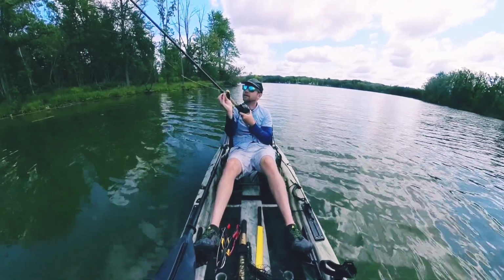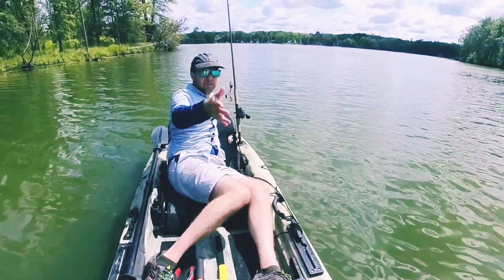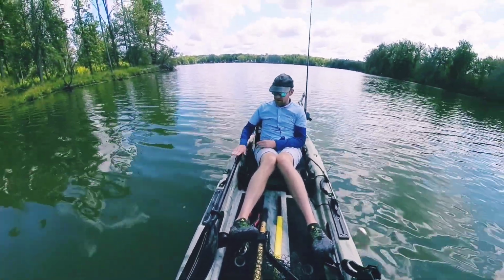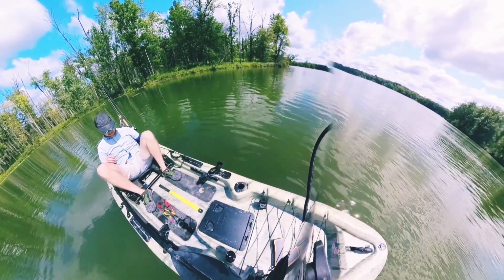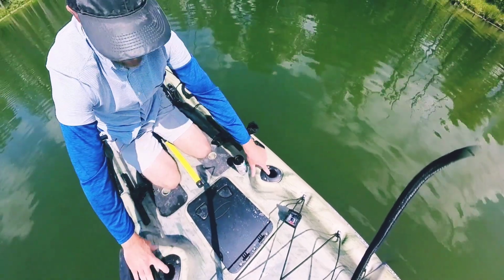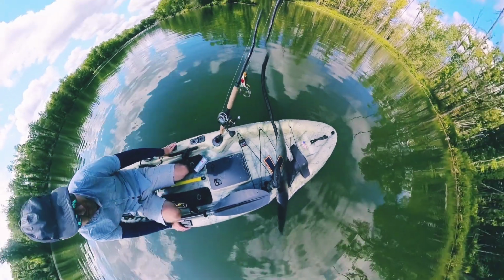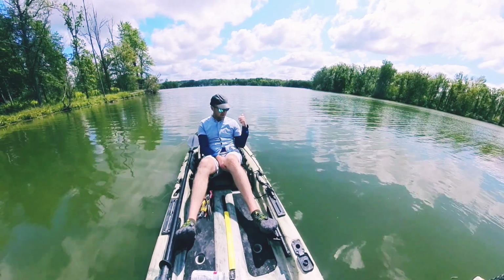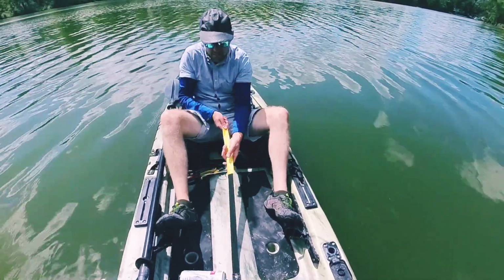Sun Dolphin 1-Person Boss 12 ft. SS Fishing Kayak Grass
I bought this kayak to use as a fishing kayak when I'm out after pike and musky.  So far I haven't hooked up on any, but here are my thoughts and a review of the kayak.  Sorry for the wind, I tried to tuck into a less windy area before getting too chatty.